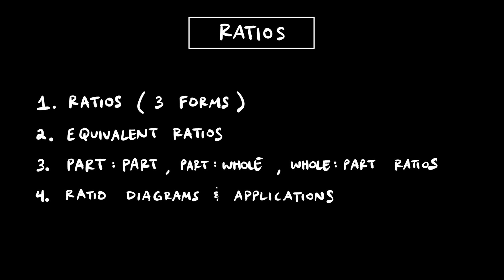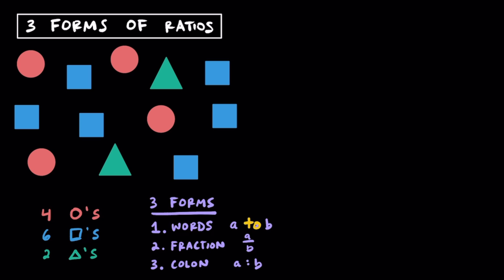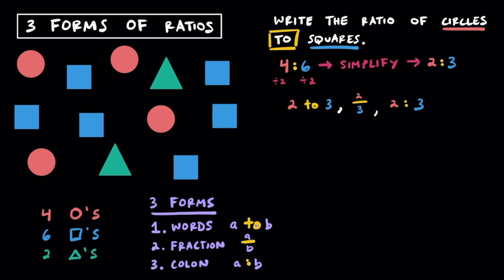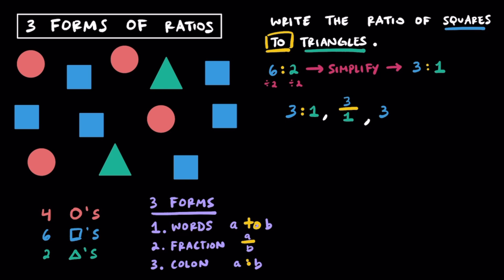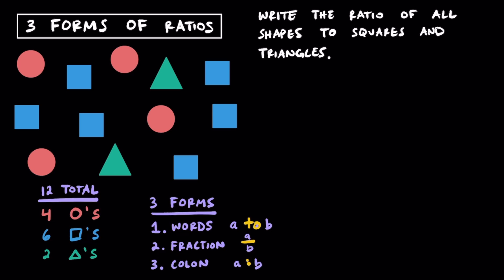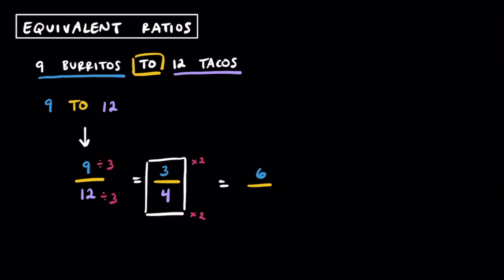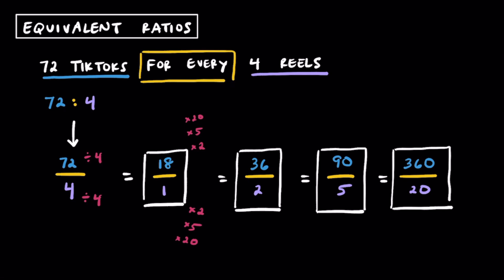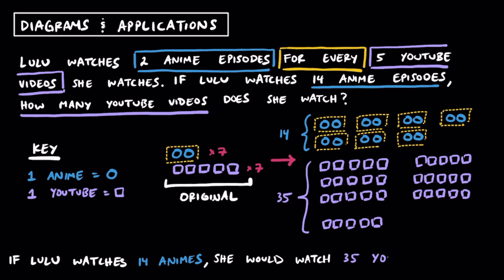Pre-Algebra: Introduction to Ratios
This is an introductory lesson about Ratios, their 3 forms, equivalent ratios, and ratio models/diagrams.

~ Time Stamps ~
0:00 Introduction/Overview
0:42 3-Forms (Colon, Words, Fraction Bar)
4:16 Equivalent Ratios
6:04 Diagrams & Applications